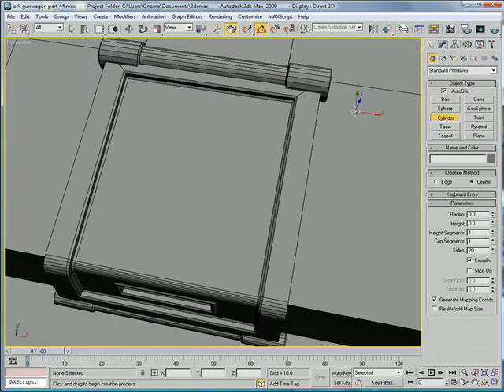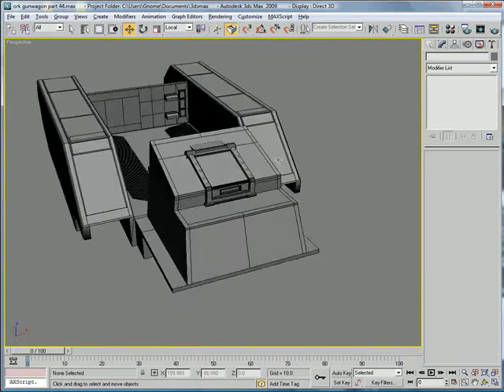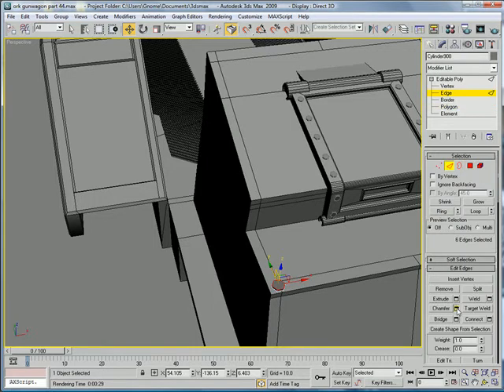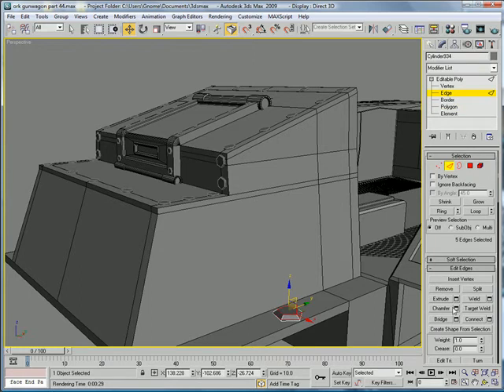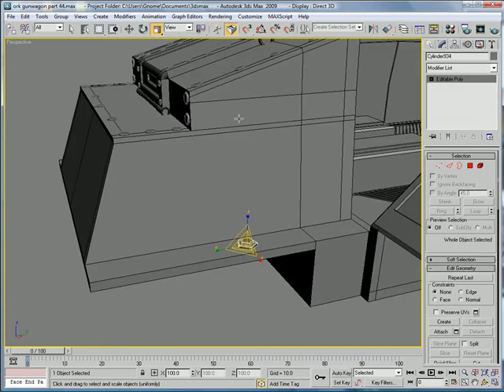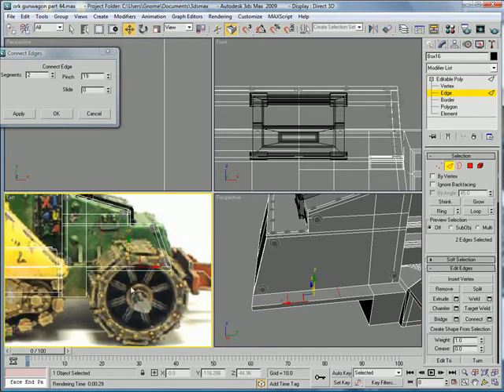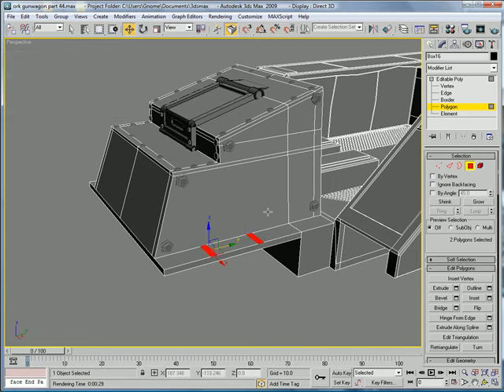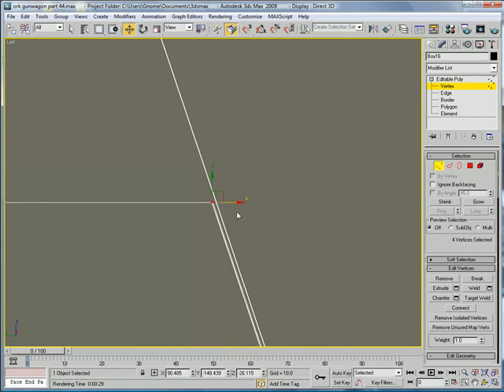3ds Max tutorial - Ork Gunwagon part 44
This is the forty-fourth part in a multi-piece video tutorial on how to model a Warhammer 40k Ork Gunwagon from start to finish